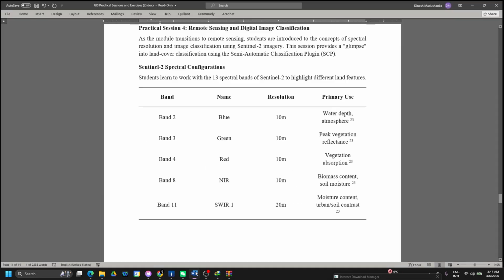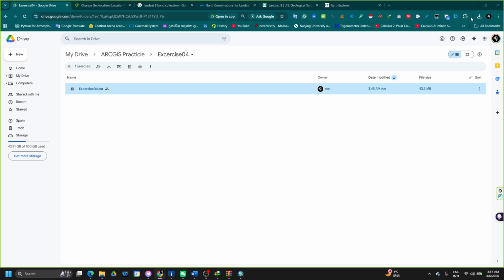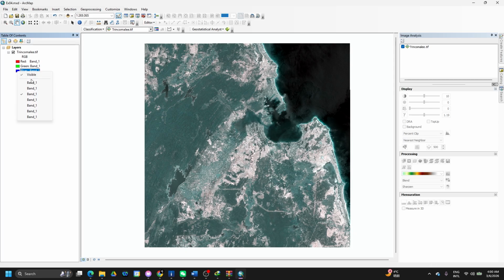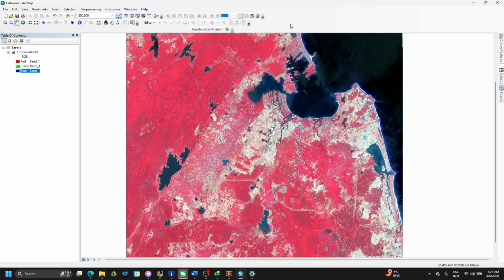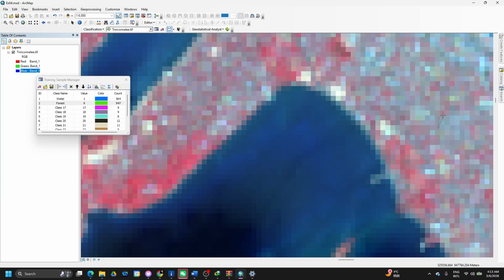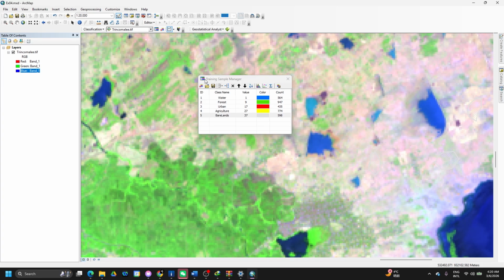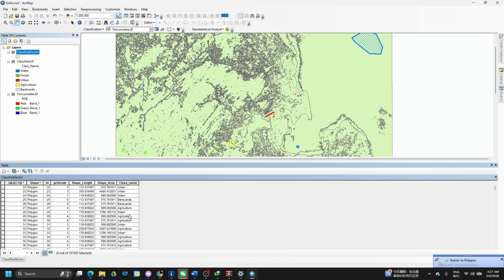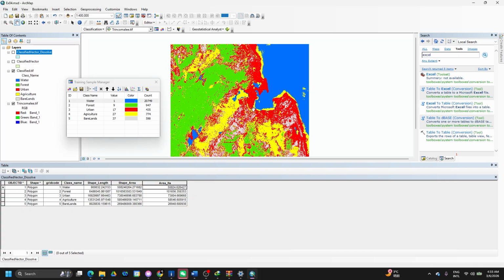Practical 04: Satellite Secrets: Land Use Classification with Landsat 8 🛰️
Get a "glimpse" into the future of Earth observation. Using the Semi-Automatic Classification Plugin (SCP), we analyze Colombo’s urban sprawl. We’ll explore Landsat 8 spectral bands, create training samples for "Water" and "Built-up" areas, and run instant classification previews. We also discuss the leap from Pixel-based to Object-based (OBIA) analysis.